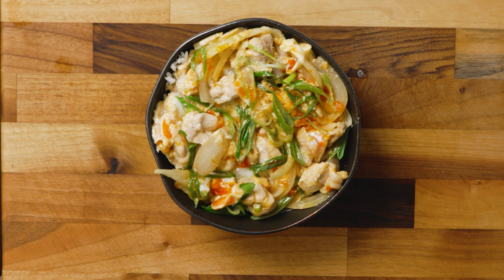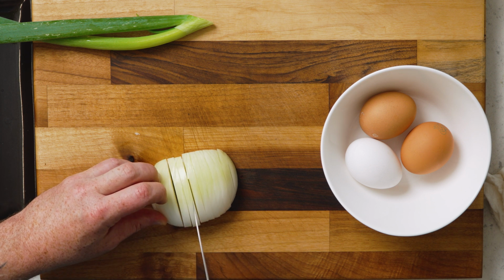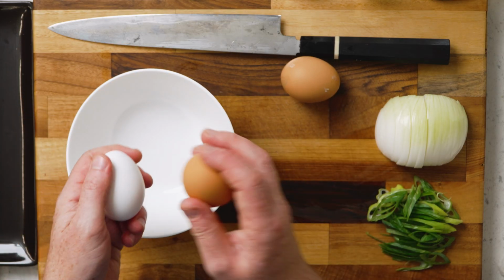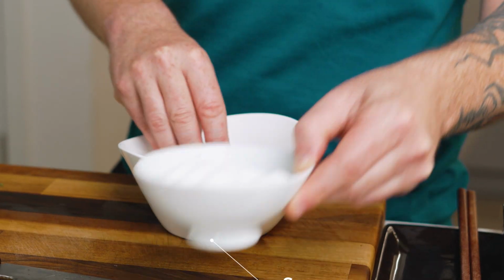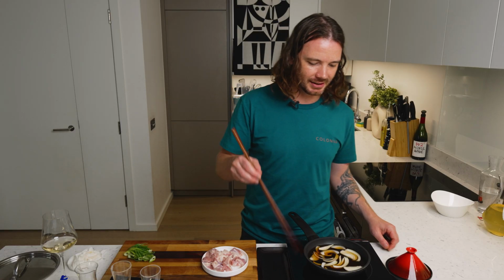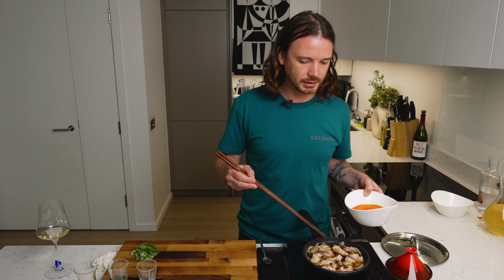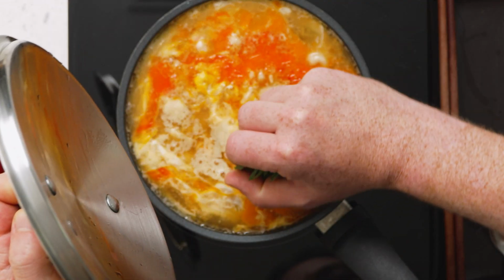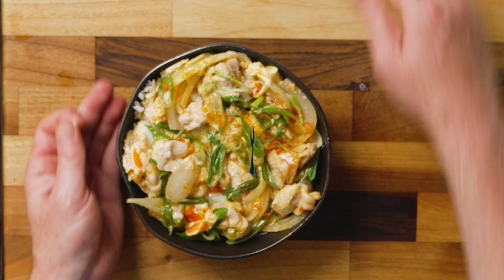Oyakodon - Japanese Chicken & Egg Rice Bowl with Shaulan Steenson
Shaulan Steenson shows you how to make Oyakodon—a traditional Japanese rice bowl featuring tender chicken and soft, loose eggs gently cooked in a savoury dashi-based broth with a touch of soy sauce, mirin, and sugar. In this quick and comforting recipe, chicken is diced and lightly marinated with sake to remove any unwanted odours, then cooked with thinly sliced white onion and a sprinkle of mitsuba for colour. Once the broth comes to a boil, eggs are gently added and allowed to create a beautifully unbound texture, perfectly complementing the steaming rice and a final garnish of spring onions.